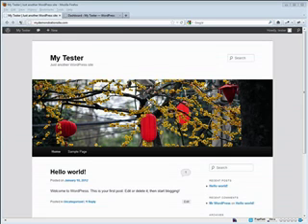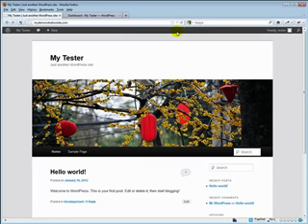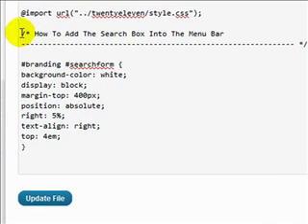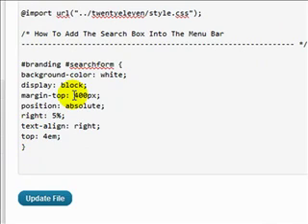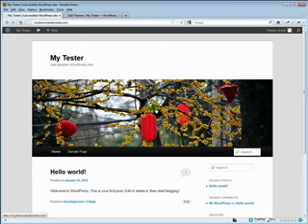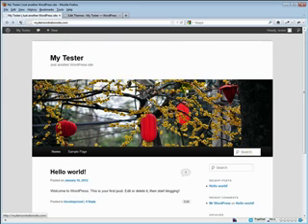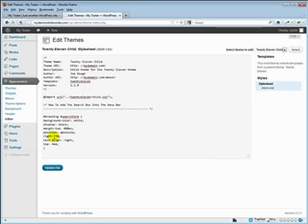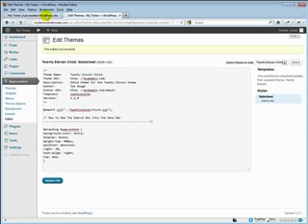How to Move the Search Box to the Menu bar with Wordpress Themes.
this video is a tutorial on how to move the searchbox to the menu bar with Wordpress Themes.